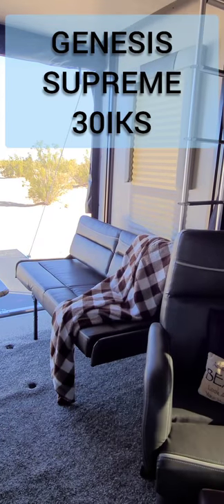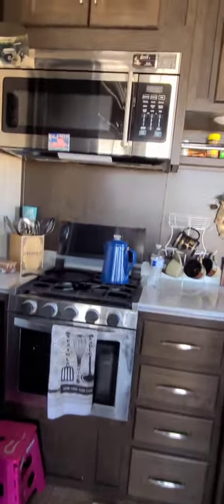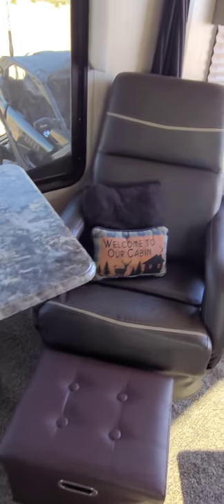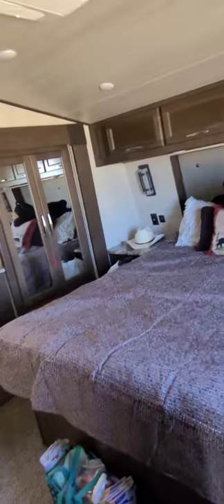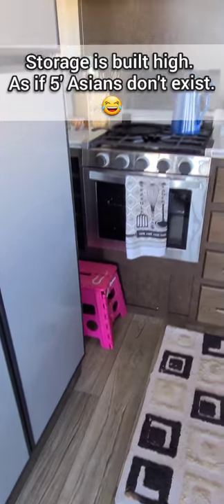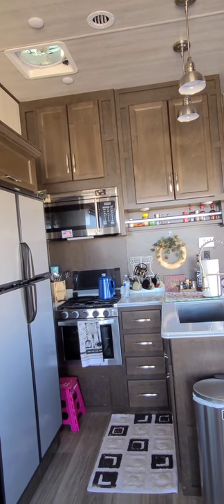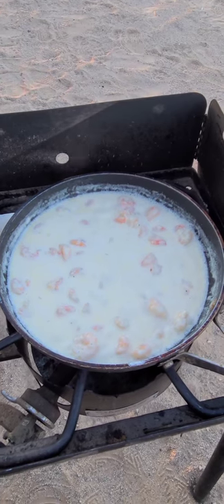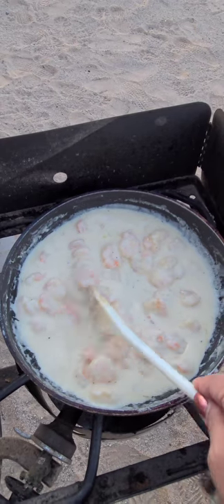KILBURN'S KAMP: Glamis Sand Dunes, Genesis Supreme 30IKS toy hauler, and easy shrimp alfredo recipe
A little tour of our setup.  Our rig is not fancy, but I do make it cute & comfy cozy. I talk about some differences between this model and our previous Montana 5th wheel: storage and luxury.  I enjoy exercising creativity with our "home-on-wheels away from home". Maybe you'll get some ideas for your rig? If you've got any other ideas you'd like to share, please do! 💙